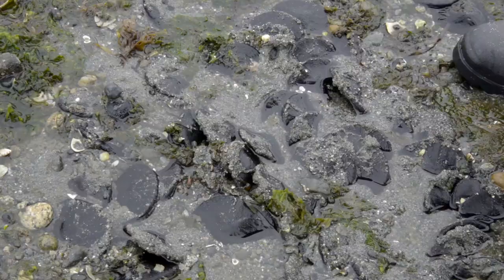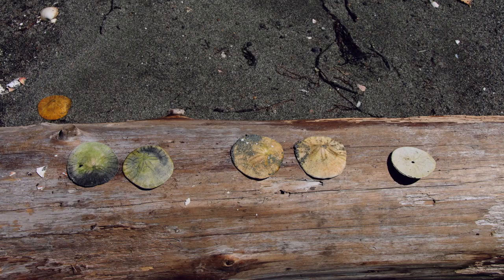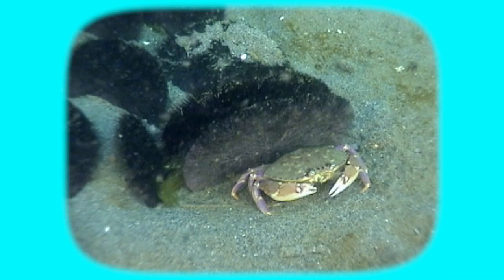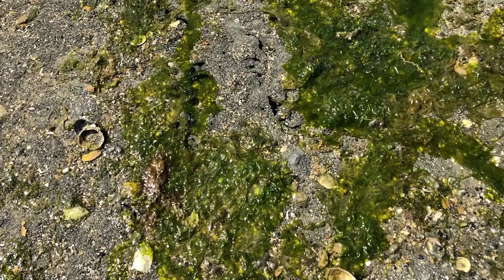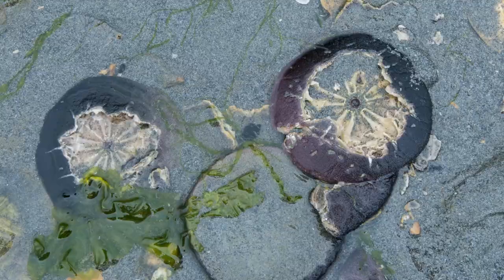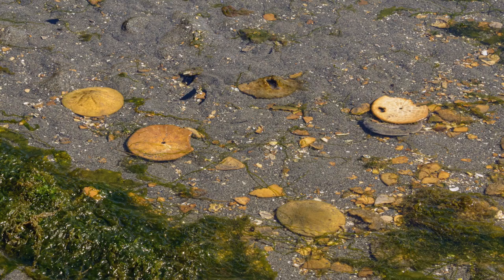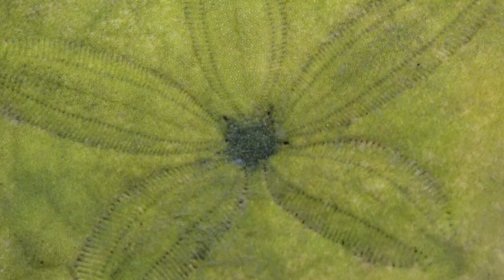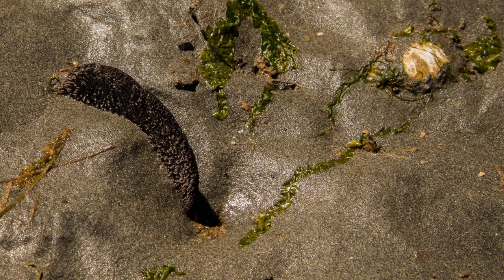What Do Sand Dollars Do?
Sand dollars can be seen on sandy beaches at low tide in many places around the Salish Sea. But they’re not known for their entertaining antics.
Here’s a 6 minute, informal video that will tell some of the story of what sand dollars are all about, and what they do. But it’s just a quick overview, there’s plenty left to tell in a second part sometime in the future.

You can see other Virtual Explorations and the several years worth of issues of Salish Magazine